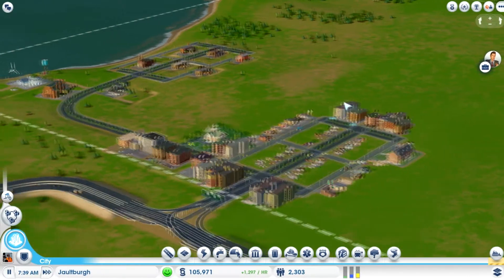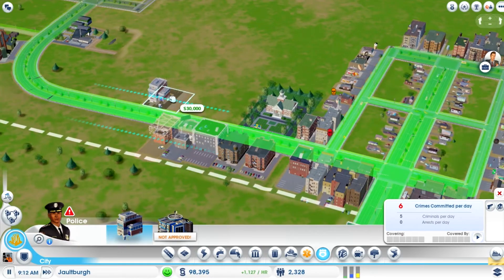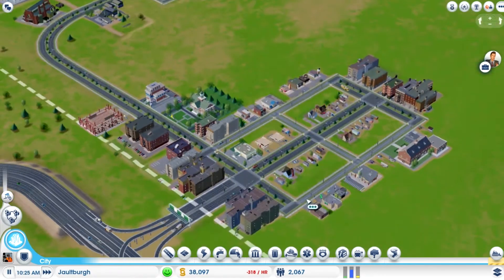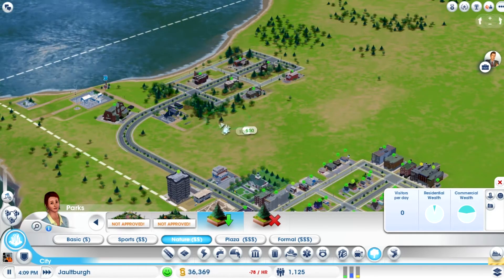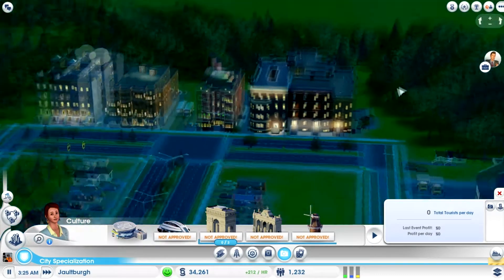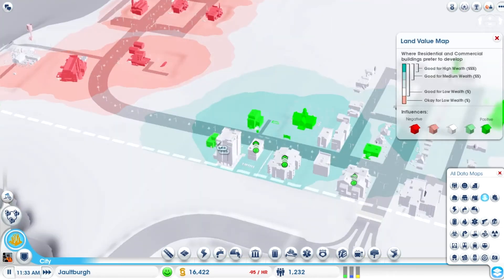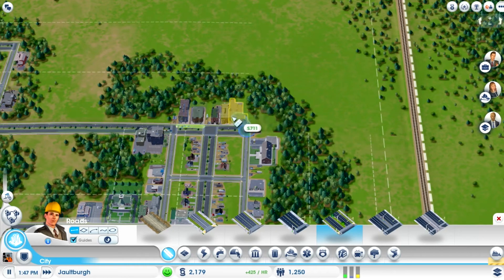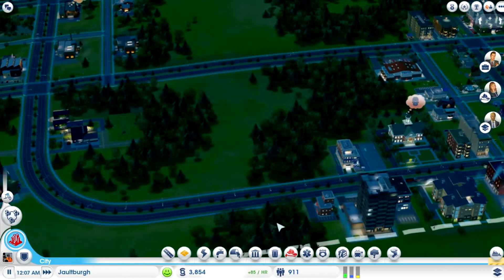Jaultman Plays SimCity - Ep. 9 ::Plans For Greatness::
SimCity delivers unbelievable depths of simulation. Using multi-city play, each city in your region can be specialized in different ways, such as gambling, electronics, tourism and more! Despite its rough start on release, the game does not disappoint, and will keep you playing for hours on end!